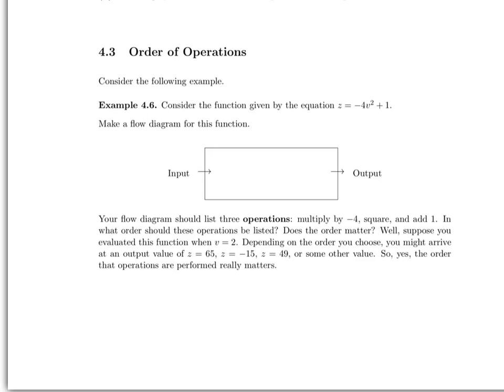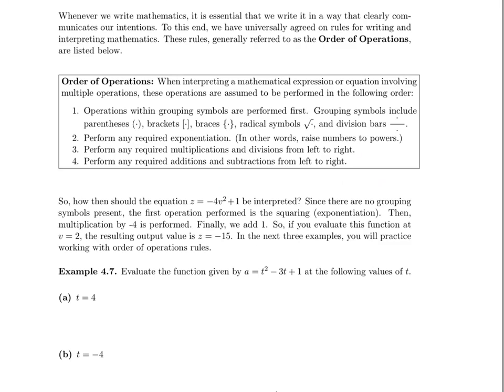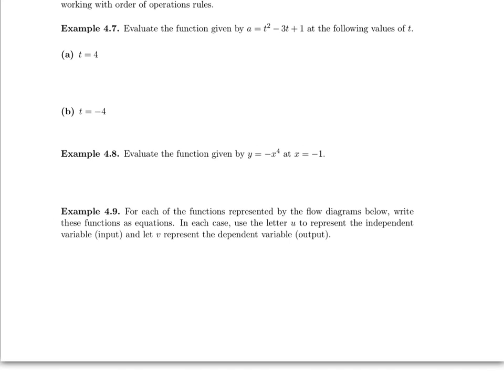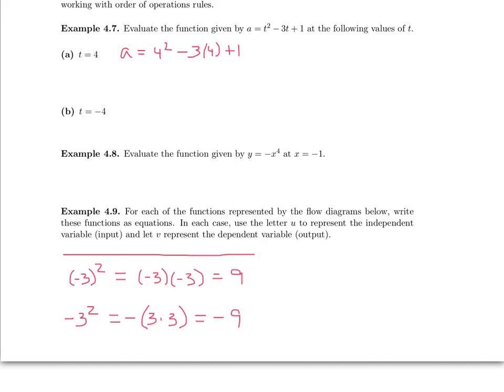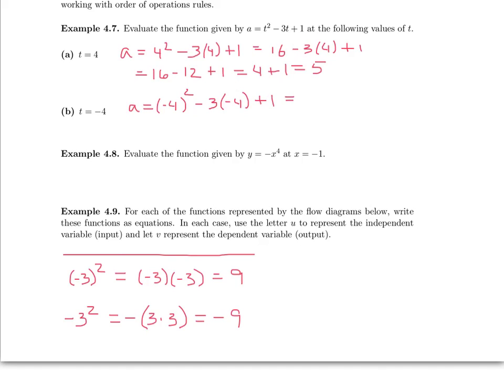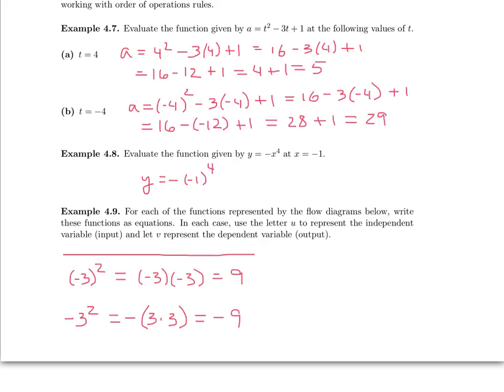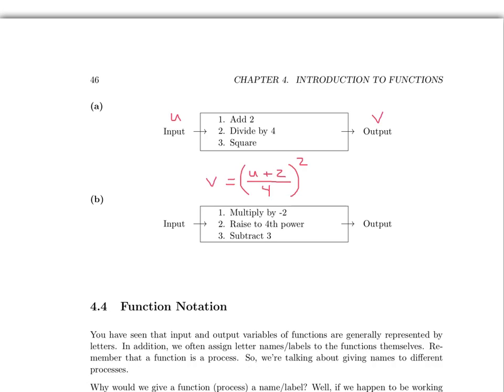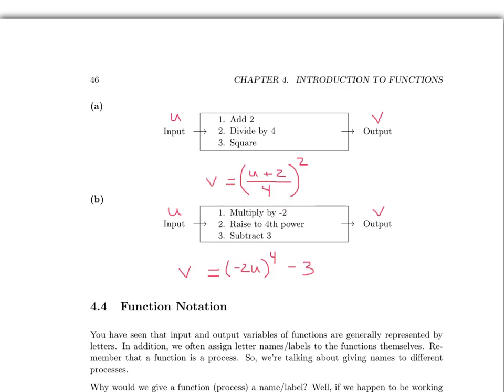Chapter 4: Part 4